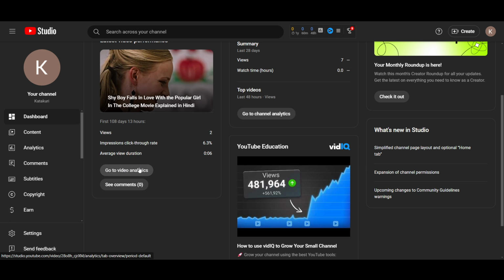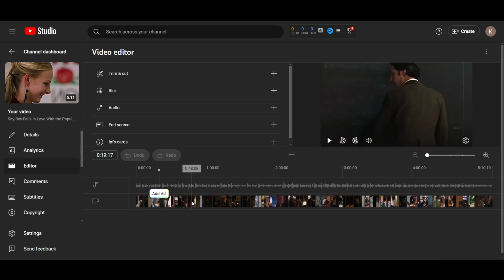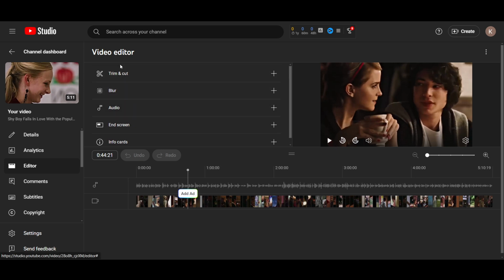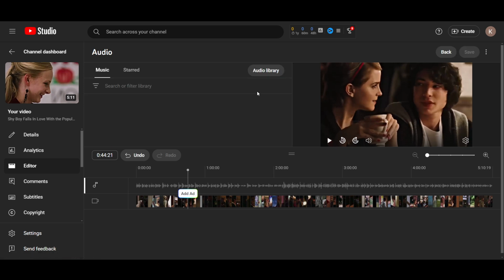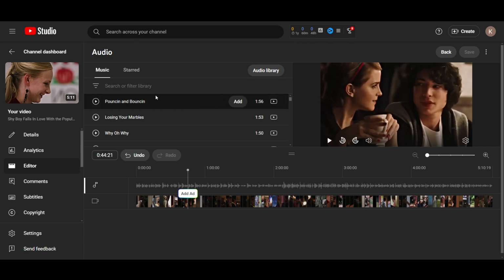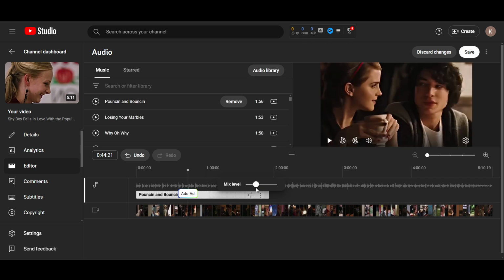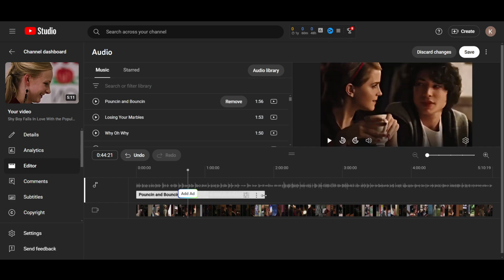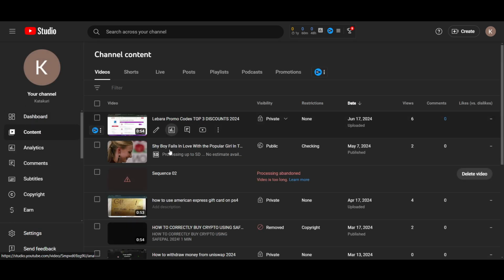How To Add Music To Your YouTube Video | Full Guide